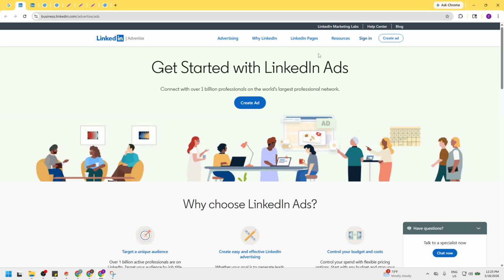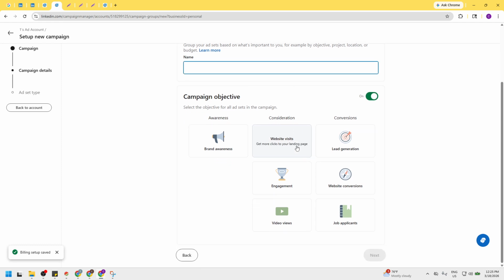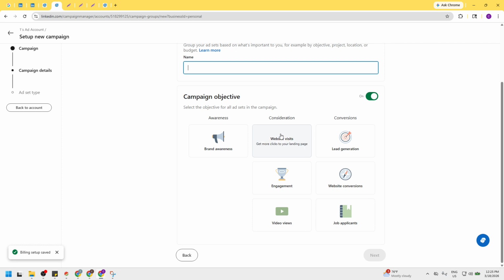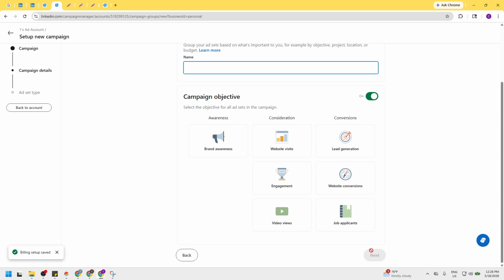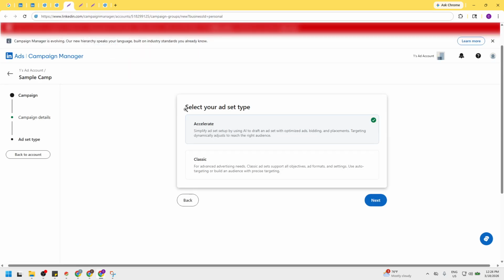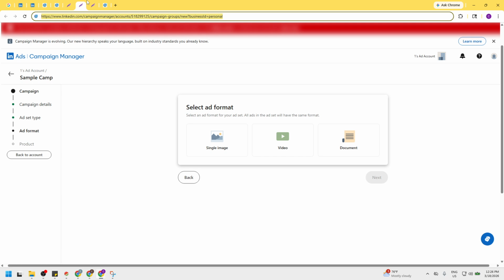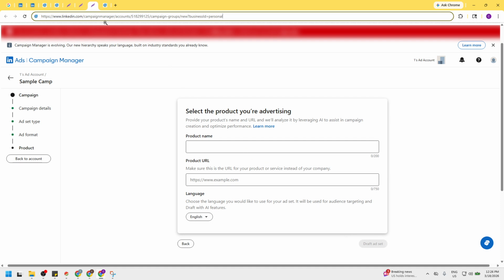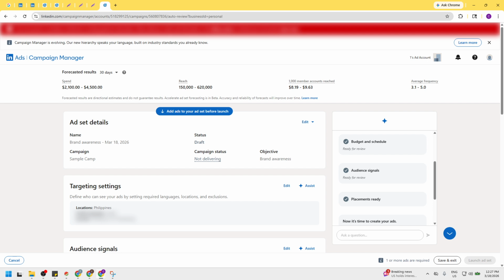How to Create a Linkedin Ads Campaign [2026 Full Guide]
How to Create a Linkedin Ads Campaign

In this video, we show you exactly how to create a LinkedIn Ads campaign to effectively reach your professional target audience. We utilize the campaign manager dashboard to establish the foundational structure for your sponsored content and lead generation efforts.

Mastering the campaign creation process in LinkedIn Ads improves organization and ensures that your marketing objectives align with your professional networking goals. By correctly configuring your campaign parameters, we enhance the overall project quality and maximize the impact of your digital advertising strategy.

Technical Specs:
Software: LinkedIn Ads; Feature: Dashboard